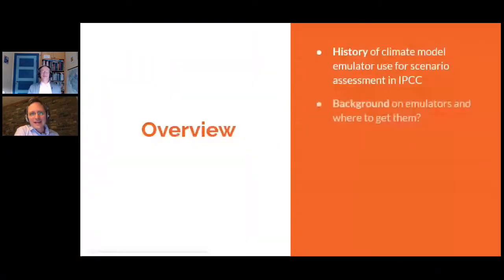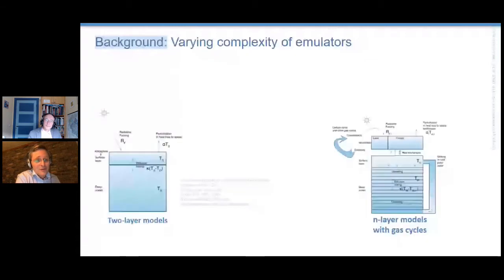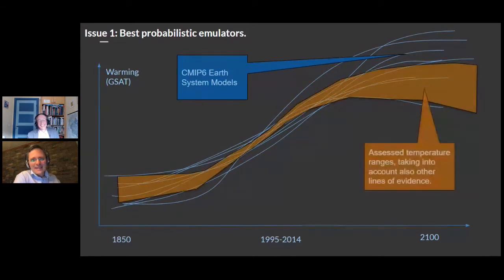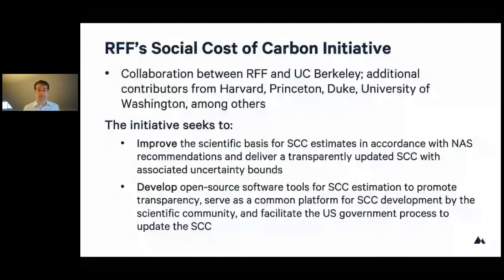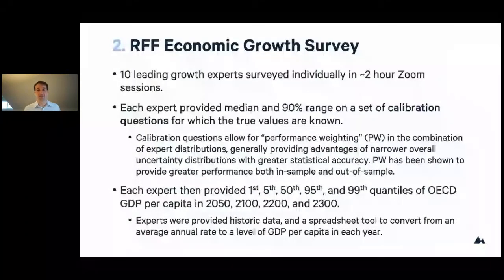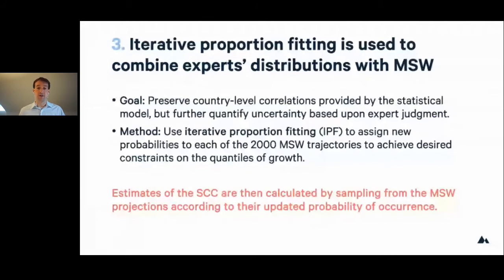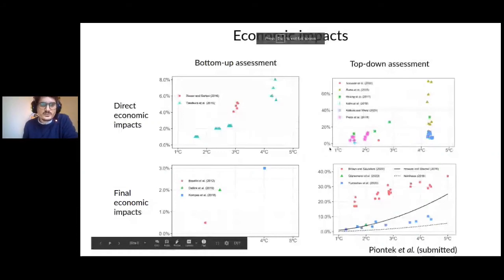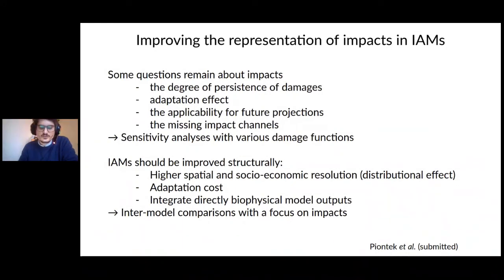DAY 1: PLENARY SESSIONS 1 & 2 - Chairs: Detlef van Vuuren, Massimo Tavoni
Climate Model Emulators
Malte MEINSHAUSEN (University of Melbourne)

Updating the Scientific Basis and Transparency of Social Cost of Carbon Estimates
Kevin RENNERT (Resources for the Future - RFF)

Accounting for the benefits from mitigation in IAMs
Laurent DROUET (RFF-CMCC EIEE)